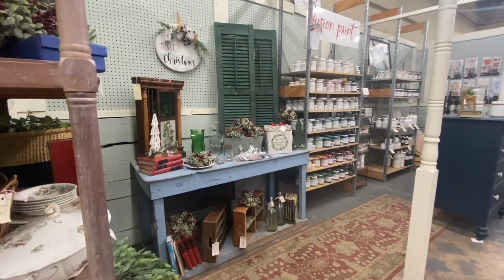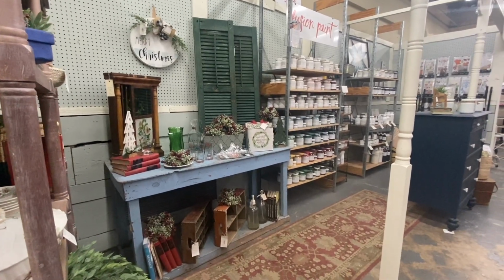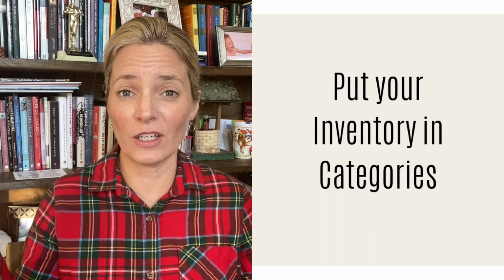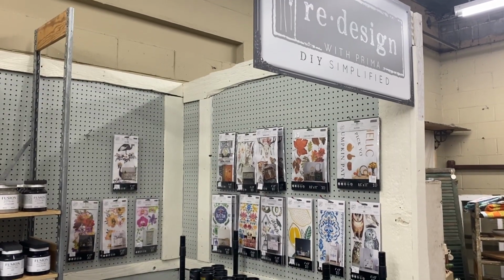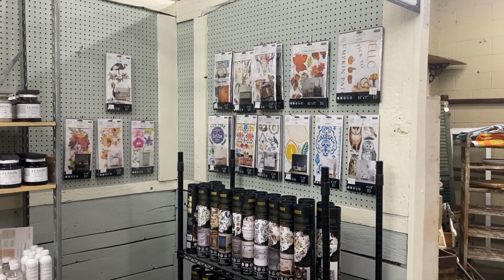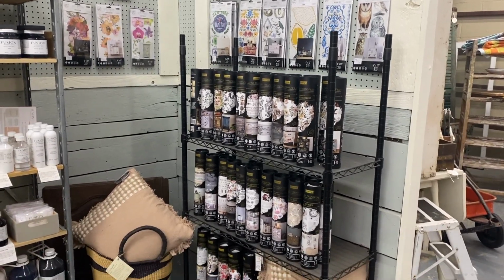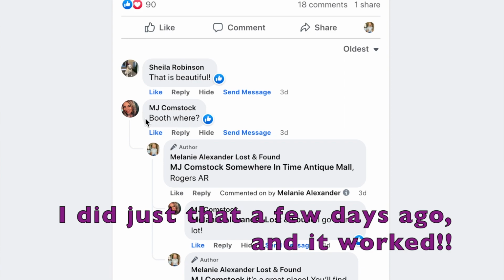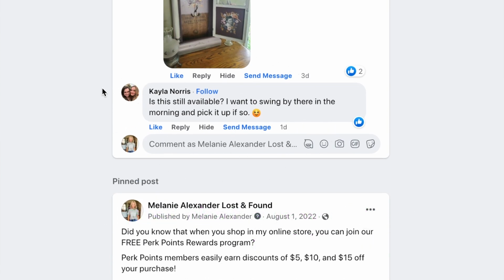How to Diagnose and Fix a Problem in Your Antique Booth Business -- Antique Booth Tips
So I've got a problem in my antique booth business, and I'm gonna try and fix it this year!

When something isn't working well in your booth, it can be hard to not take it personally and get discouraged. I get it--I'm there myself right now!

But rather than getting down and giving up, it's SO much more helpful to look at your business objectively and take action steps to fix the issue.

In this video, I do just that-- share with you how I am evaluating an issue in my booth business happening RIGHT NOW and what steps I am going to take to get it back on track.

Thanks so much for joining me today-- I hope this video helps someone out there!
Melanie :)

How to Diagnose and Fix a Problem in Your Antique Booth Business

If you own an antique booth business, you know that it can be both rewarding and challenging. Sometimes, despite your best efforts, you may notice that certain items or categories of items aren't selling as well as you would like. So, how can you diagnose and fix a problem in your antique booth business? In this post, we'll walk you through some tips and strategies to help you identify and address the specific issues that are affecting your sales.

Step 1: Identify the specific problem
Instead of making vague statements like "my booth isn't doing well," take a closer look at your inventory and identify the specific items or categories of items that aren't selling. For example, you may find that your furniture paint and brushes are selling well, but your vintage decor or redesign transfers aren't moving as quickly. By pinpointing the specific areas that aren't performing, you can start to develop a plan to address the issue.

Step 2: Be honest about where you may be lacking
It can be difficult to admit when we're not doing a great job of managing certain products, but being honest with ourselves is the first step in fixing the problem. Take a hard look at the items that aren't selling and ask yourself whether there are any areas where you may be falling short. For example, are you pricing your items too high? Are you not displaying them in an appealing way? Are you neglecting to promote them on social media or other channels? By identifying where you may be lacking, you can start to take action to improve those areas.

Step 3: Experiment with different strategies
Once you've identified the specific problem and areas where you may be lacking, it's time to start experimenting with different strategies. For example, if you find that your redesign transfers aren't selling, you may want to try displaying them in a different area of your booth, or offering a discount to encourage customers to give them a try. If you're not promoting your items on social media, you may want to start posting more regularly and using hashtags to increase visibility. The key is to be open to trying new things and to track your results so you can see what's working and what's not.

Step 4: Stay positive and stay the course
Finally, it's important to stay positive and stay the course. It can be discouraging when certain items aren't selling as well as you would like, but remember that every business has its ups and downs. Keep experimenting with new strategies, and don't be afraid to ask for feedback from your customers. By staying focused on your goals and committed to improving your business, you can overcome any challenges that come your way.

In conclusion, owning an antique booth business requires a combination of creativity, resourcefulness, and determination. By taking the time to diagnose and address any problems that arise, you can continue to grow and succeed in this exciting industry. Happy selling!